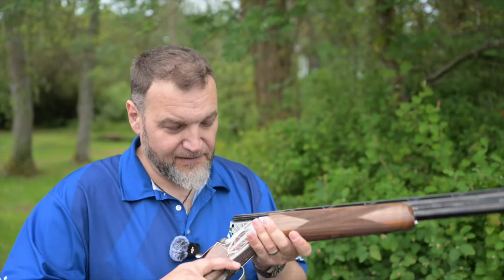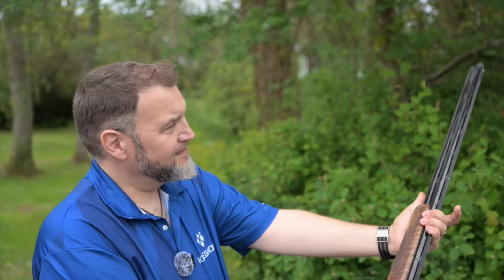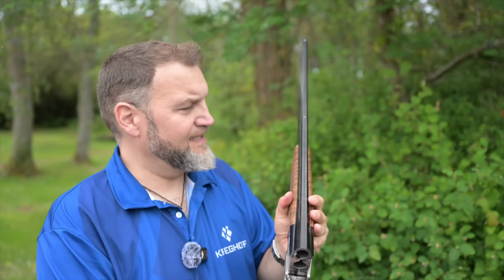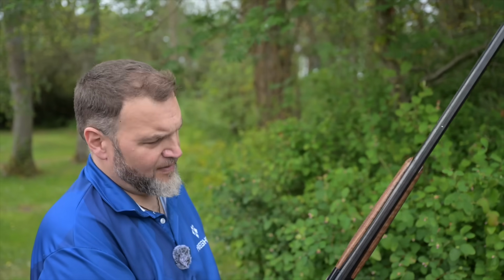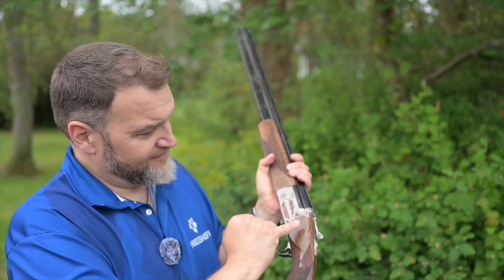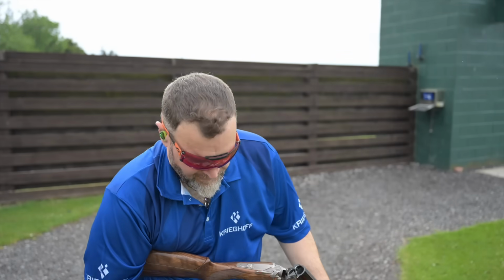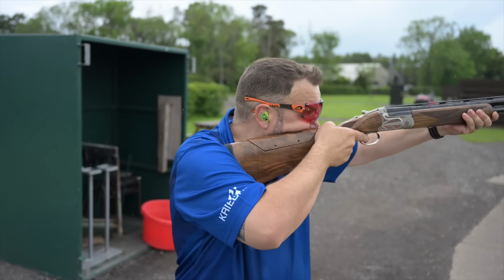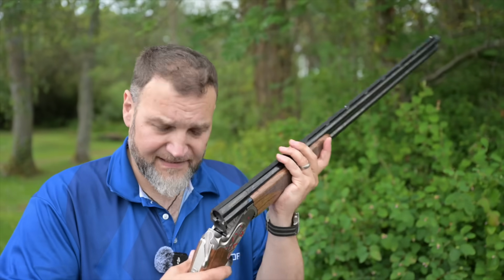Caesar Guerini Invictus Artco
Revisiting the Invictus after a few years, this time in "Artco" spec as launched at last years British Shooting Show.

Thanks to:
Bywell Shooting Ground
MacWet Gloves
Hull Cartridge
The British Shooting Show
for their kind support.
@lloydyp on all socials